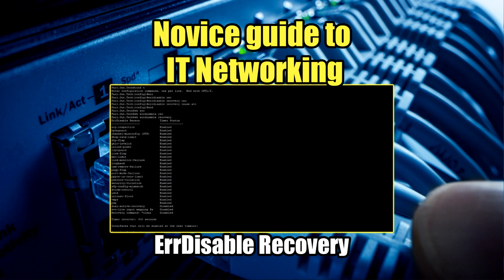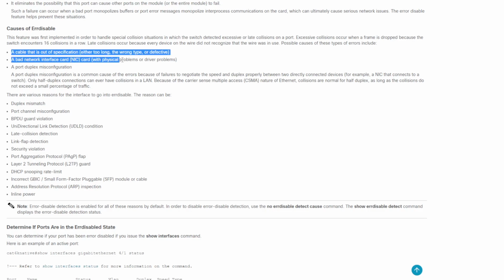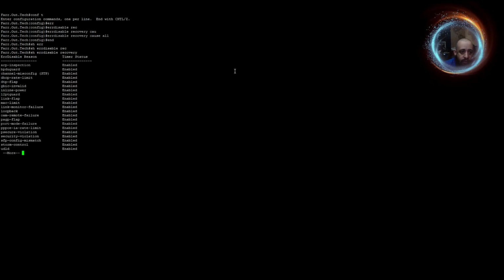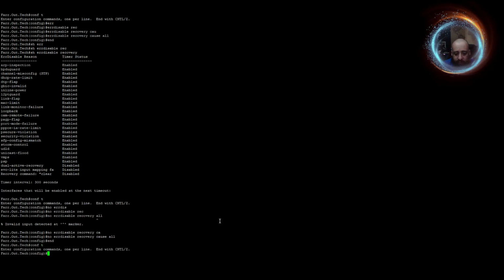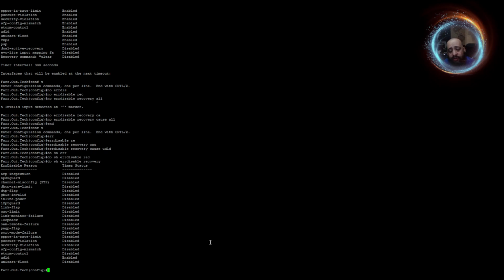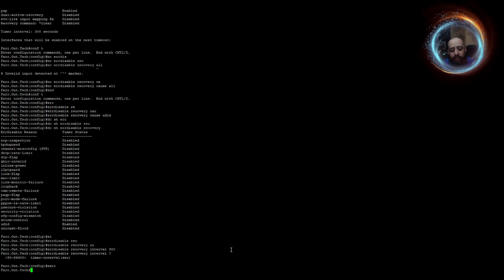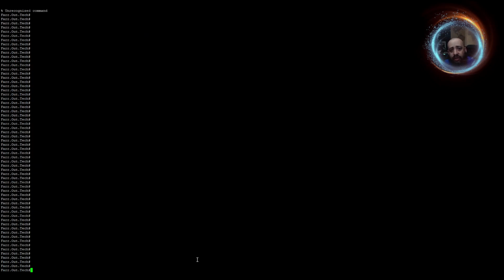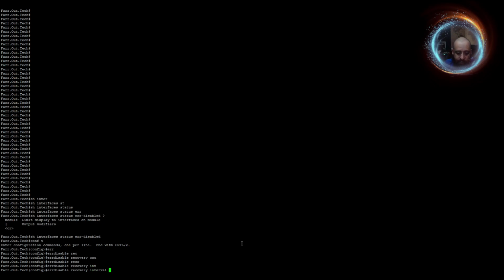Never Stay Down: Cisco Best Practices for Errdisable Recovery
In today's fast-paced network environment, network downtime can be a costly affair, both in terms of time and resources. The good news is that Cisco provides a robust errdisable recovery mechanism that can help minimize network downtime caused by errors on your switch interfaces.

In this video, we'll discuss the best practices for configuring errdisable recovery on your Cisco switches. We'll cover the recommended configuration commands, including "errdisable recovery cause," "errdisable recovery interval," and "errdisable recovery cause all."

We'll also discuss the importance of monitoring errdisable events and investigating recurring issues to identify underlying network problems. Additionally, we'll cover the preventative measures you can take to avoid errdisable events from occurring in the first place.

By following these best practices, you can ensure that your switch is configured properly for errdisable recovery and minimize network downtime caused by errdisable events. So join us for this informative video and learn how to keep your network up and running with Cisco's errdisable recovery feature.